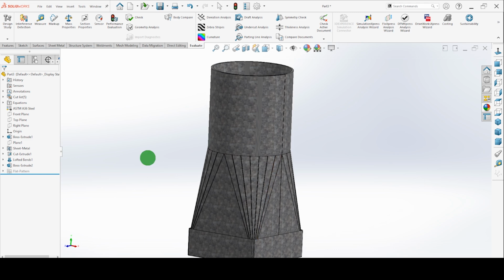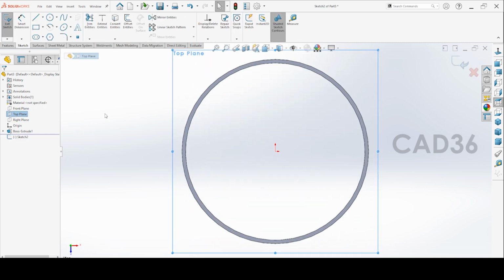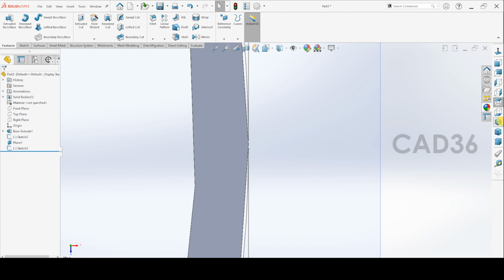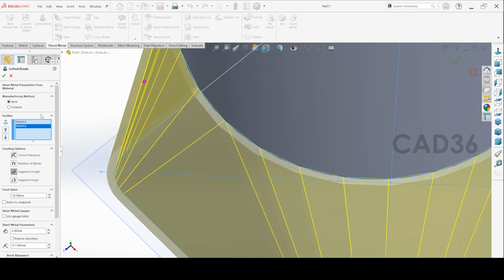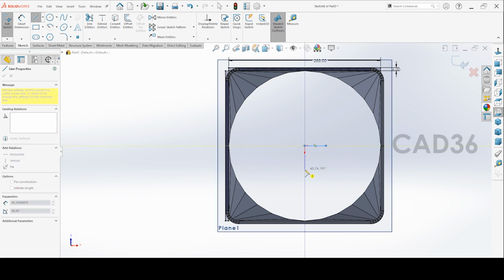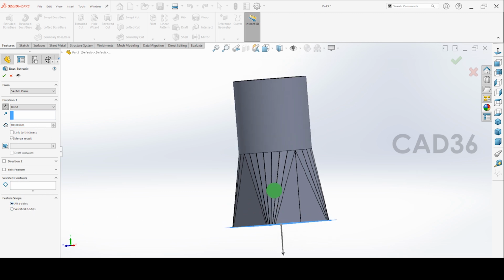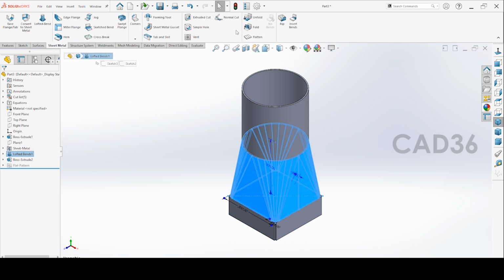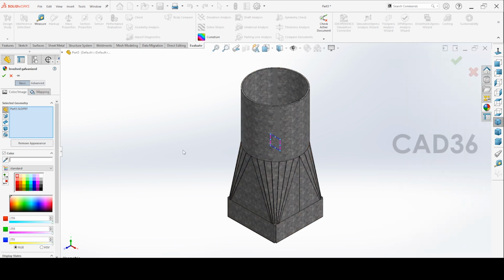Duct Fabrication for Mechanical Engineers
Creating drawings for structural staircase for fabrication typically involves using SolidWorks software to produce detailed technical drawings.
Here's a step-by-step guide on how to create drawings for Round Duct, Transition & Square Duct

Selecting a plan
Sketch on Plane
Extrude Boss Base
Extrude Cut
Create New Plane
Mirror
Plate Development details
Weldment
Structural Member
Suppress the item (which is not requried)
Move/Copy Features
3D modelling in SolidWorks